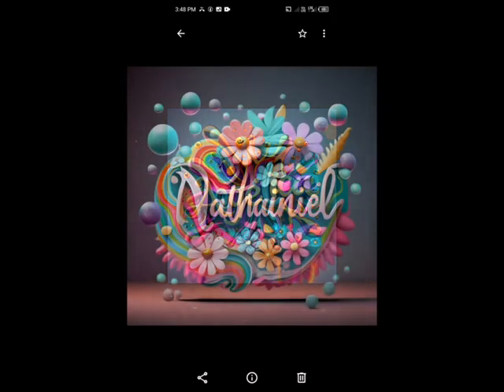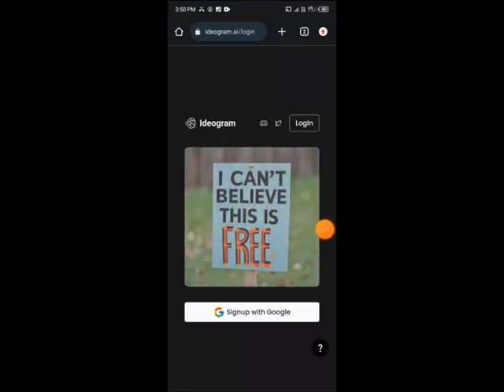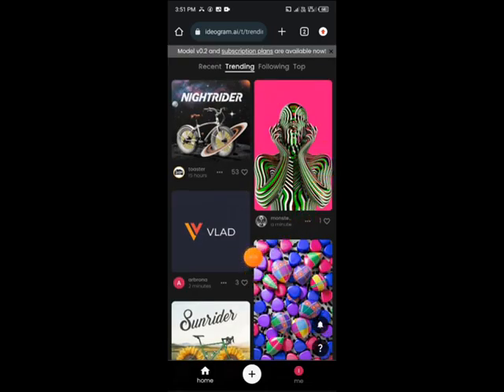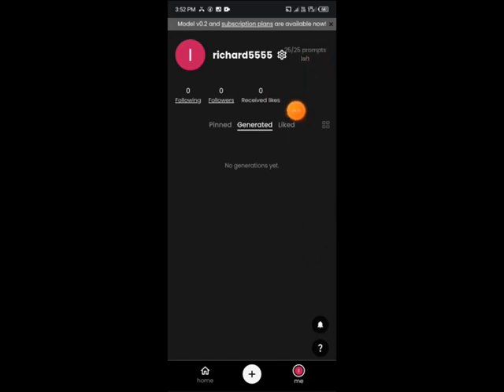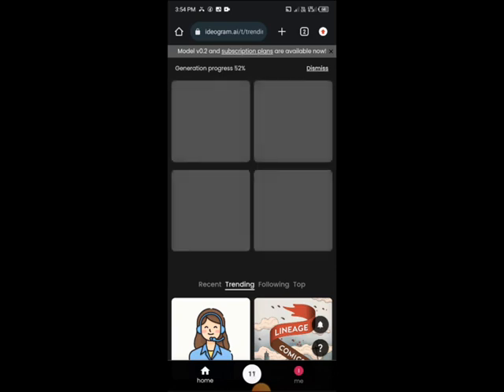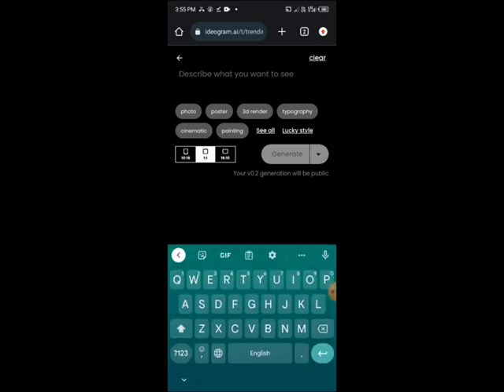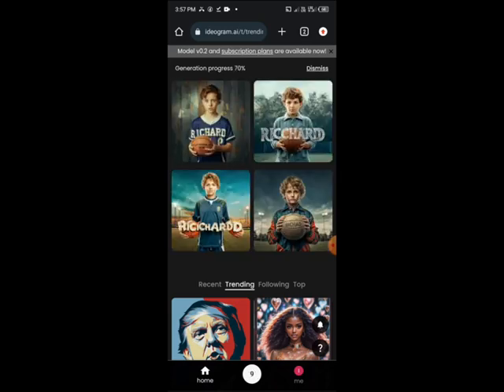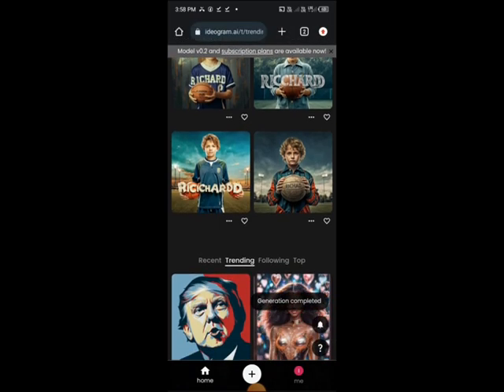How to create the trending AI name edit/ Ideogram AI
in today's tutorial video you will learn how to create the trending AI name edit from Ideogram AI website site with yours your smart phone, kindly subscribe to my channel and turn the notification Bell so get notified when I drop videos